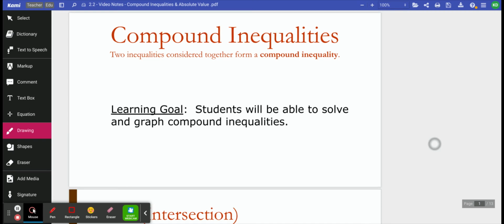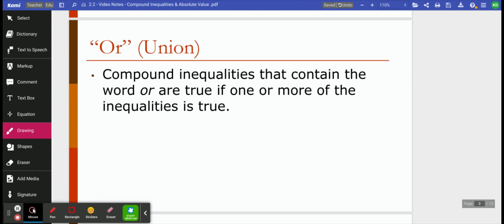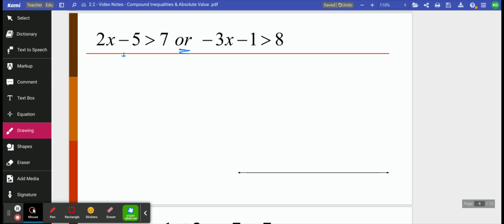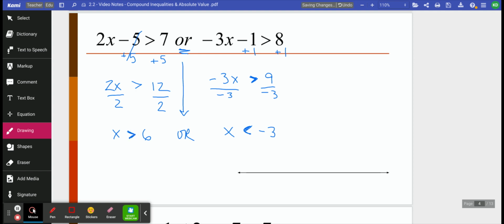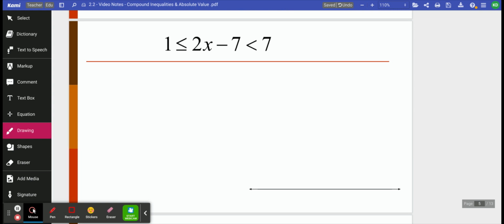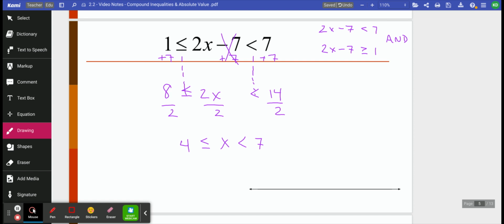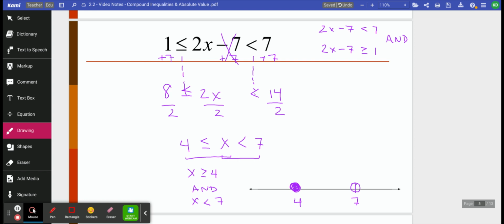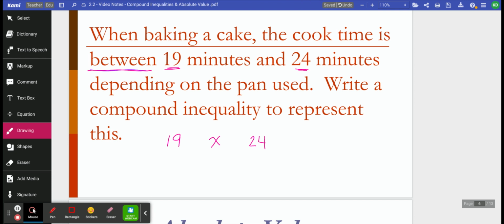2.2 - Video Notes - Compound Inequalities